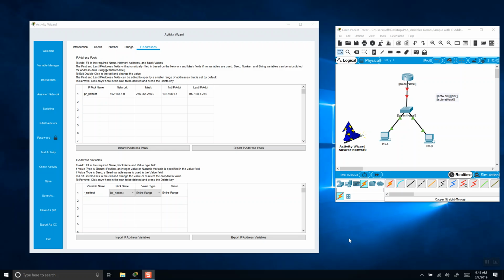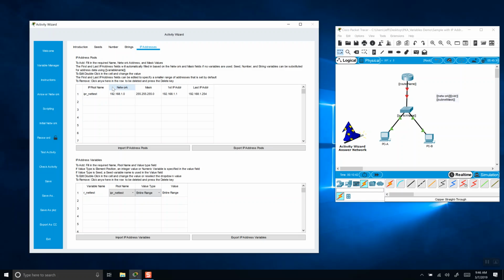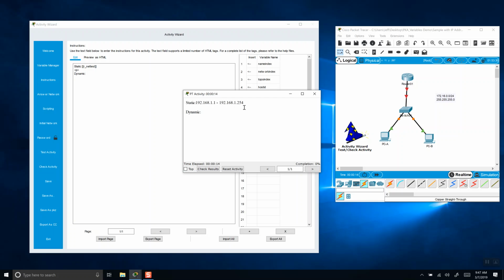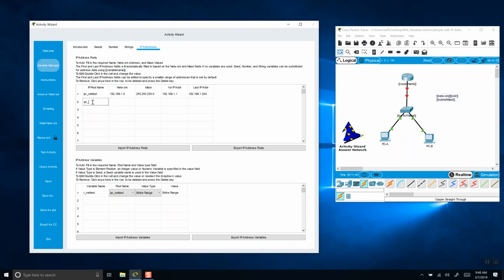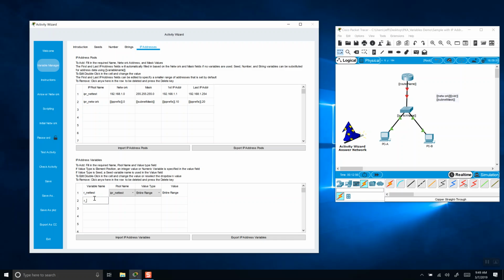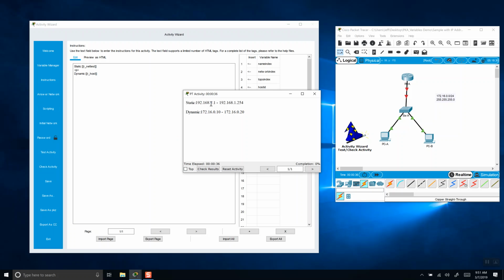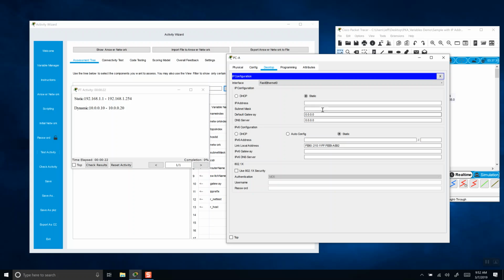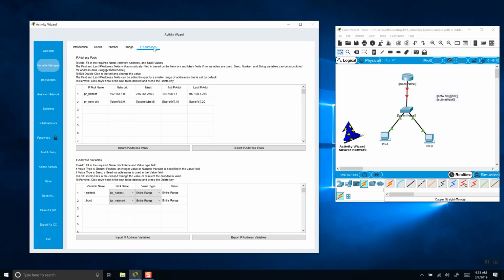06 IP Address Ranges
In this video I used the IP Address  option to create static and dynamic IP address ranges that can be used in your answer networks.